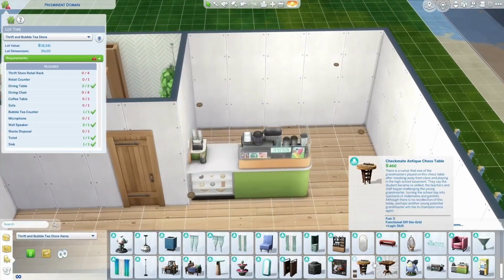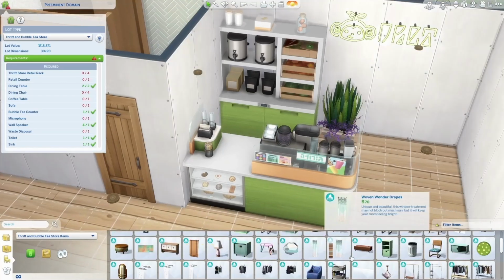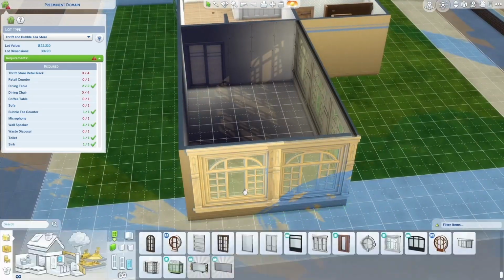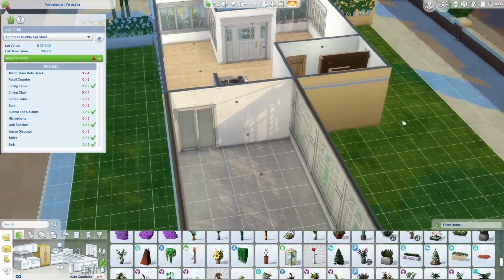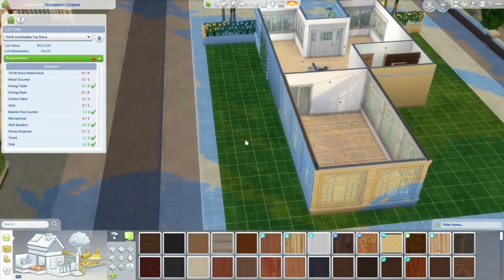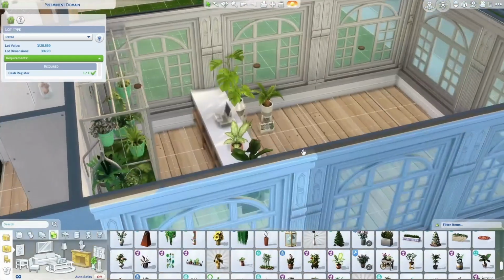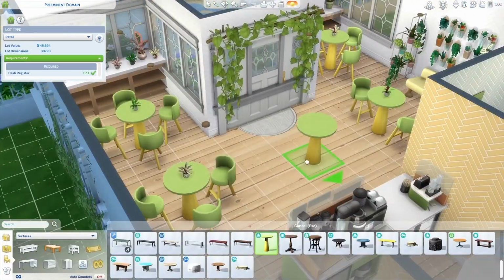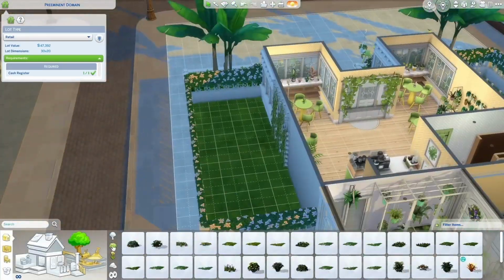Bulding a Flower Shop that sells Boba in the Sims 4!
Hello everyone! It is so good to see you here 🥰 Today we are playing the Sims 4!

EA Gallery ID: salomarle
Lot name: Flower and Boba Shop

Thank you so much for watching, and if you liked what you see, make sure to like this video and subscribe to my channel if you want to see more content like this!